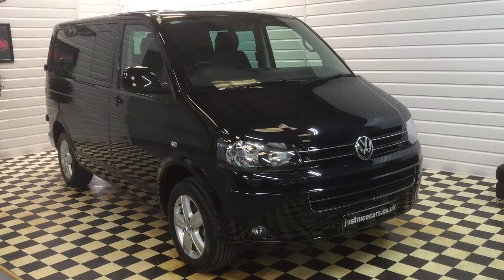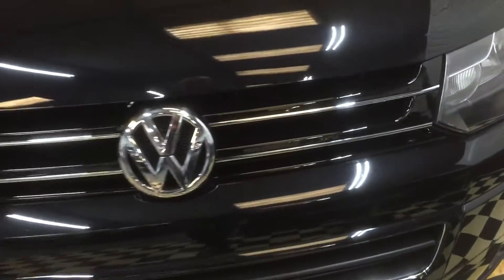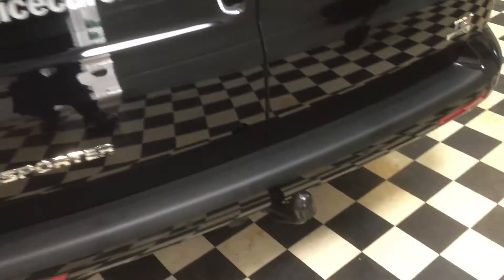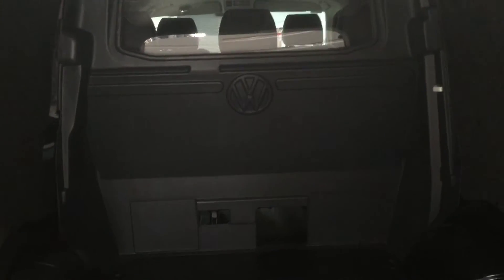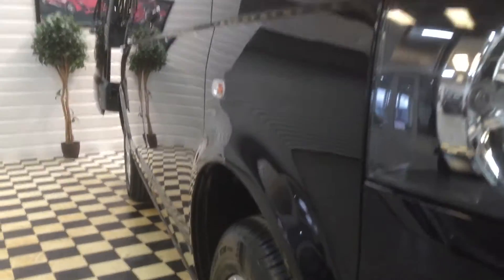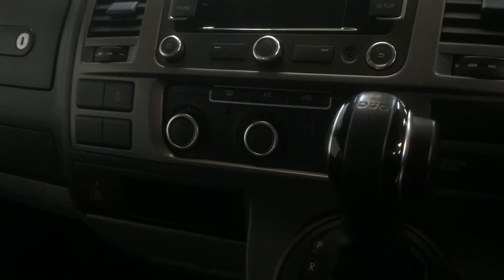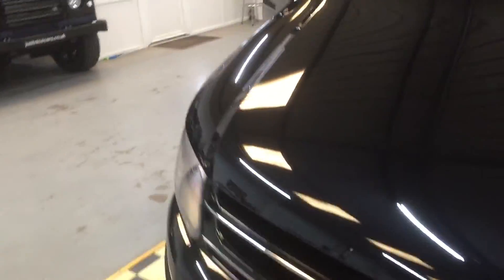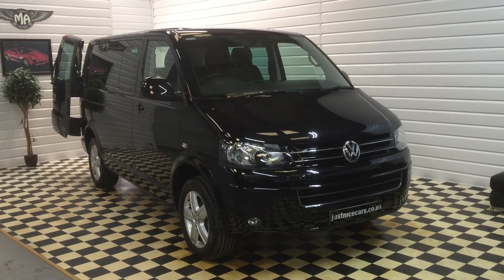2014 (14) Volkswagen Transporter T5 2.0 BiTDi 180BHP 4Motion 4WD DSG Auto (Sorry Now Sold)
Here we offer for sale an extremely rare Volkswagen Transporter, as it has the BiTDi 180bhp engine, 4Motion and the DSG 7-speed auto gearbox.

Having been used purely for leisure purposes, it is in wonderful condition and has only 25861 miles recorded, with the first longlife service having already been carried out by Volkswagen.

This Transporter has a number of desirable features, including: BLACK &amp; GREY BENTLEY CROSS STITCH STYLE SEATS ~ VW SATELLITE NAVIGATION SYSTEM ~ AIR CONDITIONING ~ GENUINE VW BULKHEAD ~ GLAZED REAR WINDOWS WITH WIPERS ~ CRUISE CONTROL ~ 17” ALLOY WHEELS ~ OPENING SIDE WINDOWS ~ CARPETED REAR PANELS ~ BRAND NEW PREMIUM TYRES ALL ROUND.

This really is a stunning vehicle and the rear bulkhead reduces road noise massively when on a motorway. If you are looking for a very high spec, 4WD Transporter this is certainly the one for you.

If desired, other options are available at extra cost such as : Rear DVD ~ full carpeting ~ Sportline Kit ~ larger alloys ~ lowered/adjustable suspension ~ etc.

It comes supplied with two keys, mats and six months premium warranty.

Please call Andy on 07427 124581 to discuss or arrange an appointment to view.

£26750 NO VAT